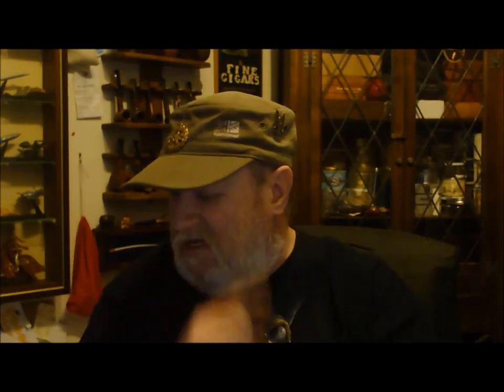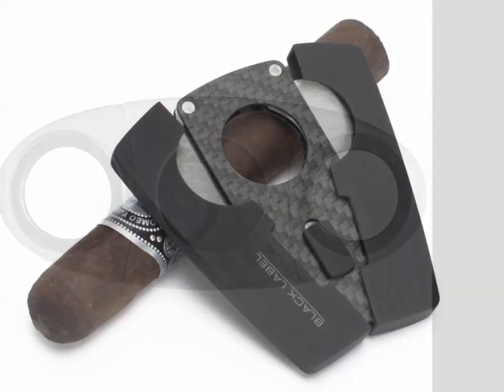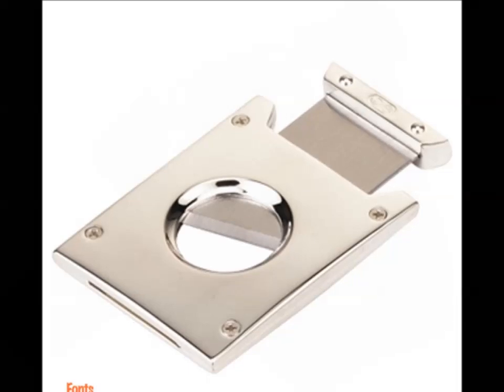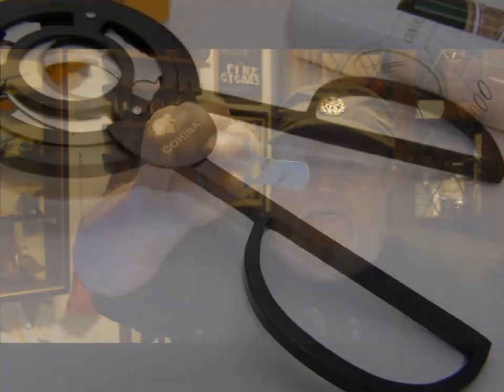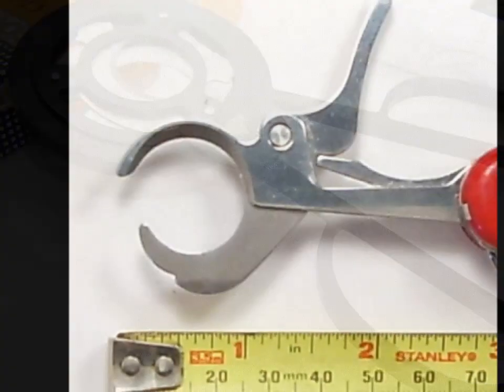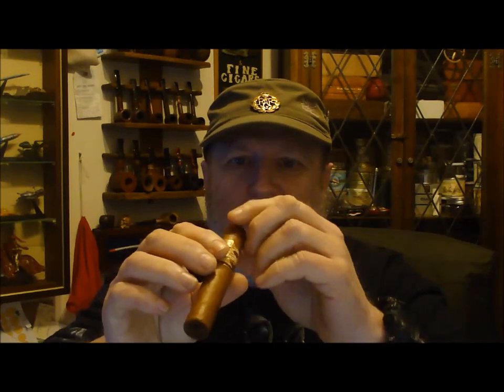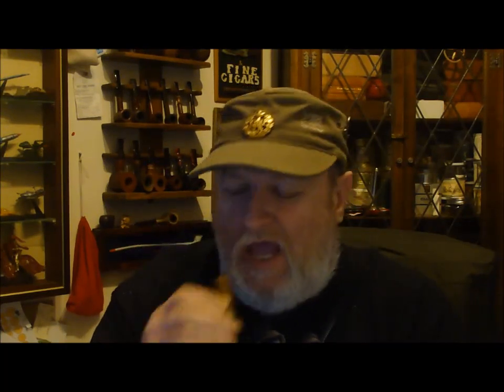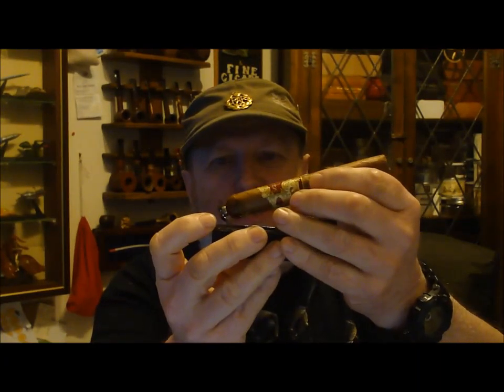Two New Smoking Related Gadgets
Purchased two new gadgets related to Cigars fro the USA.